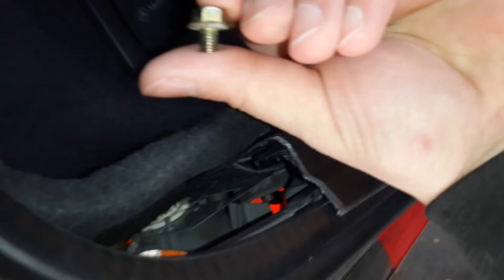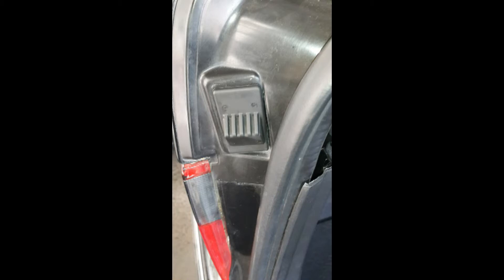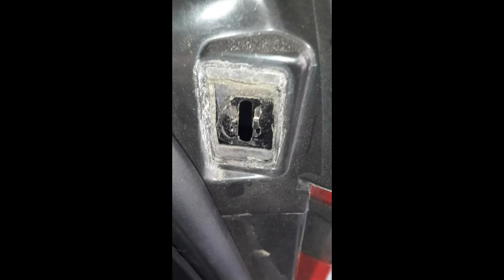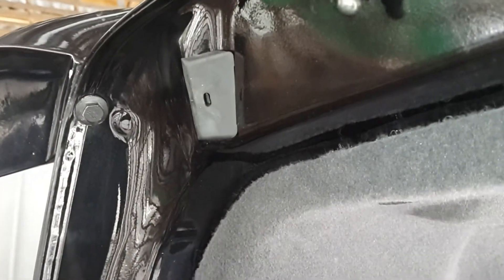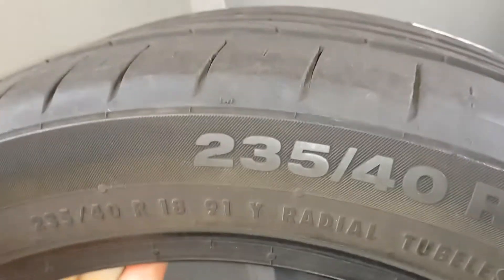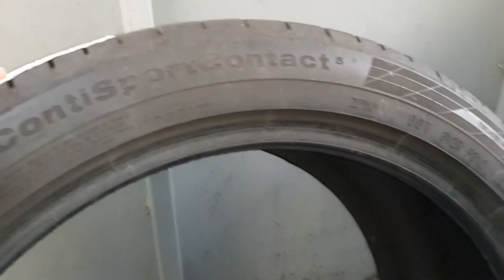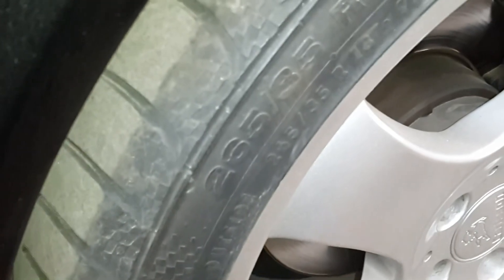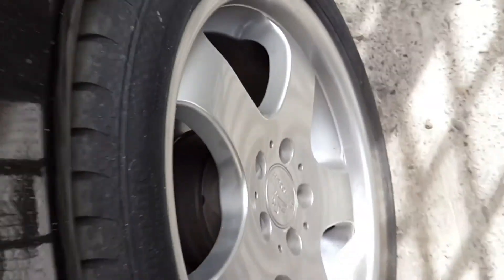Mercedes W210 E430 update (Trunk lid stops installed, new summer tyres and some V8 Sound)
Hello :)
Finally installed this trunk lid details today. I am very satisfied with this Genuine Mercedes parts. Going to put new rubber on front very soon.